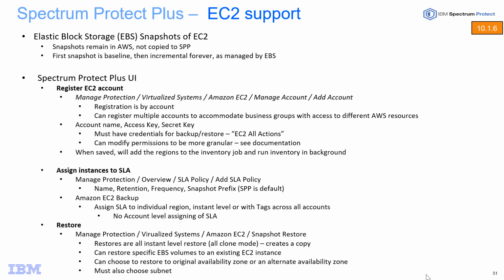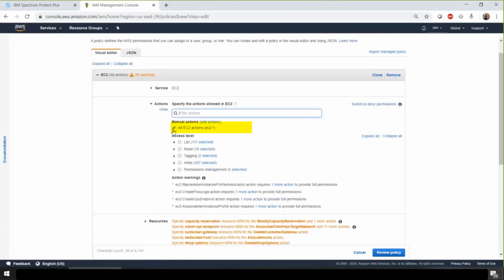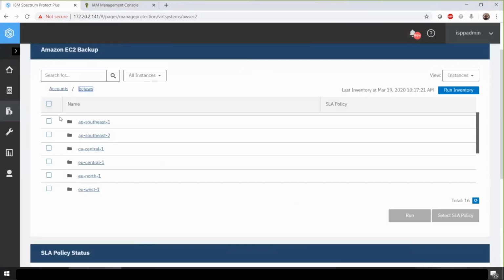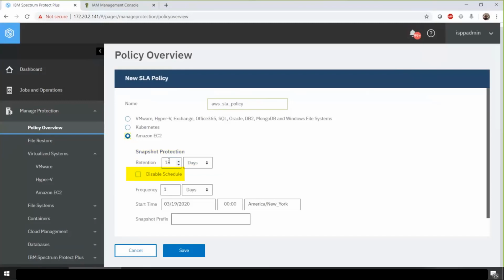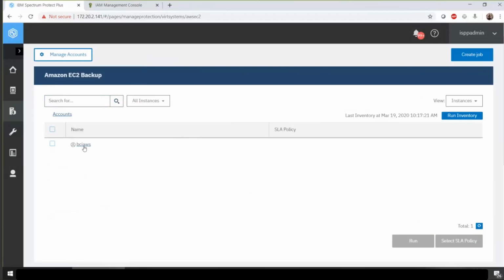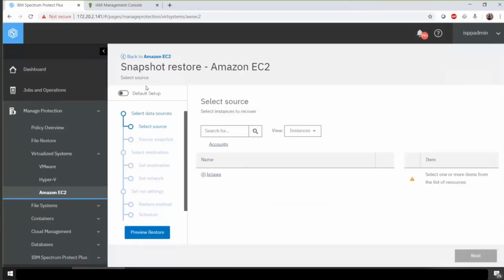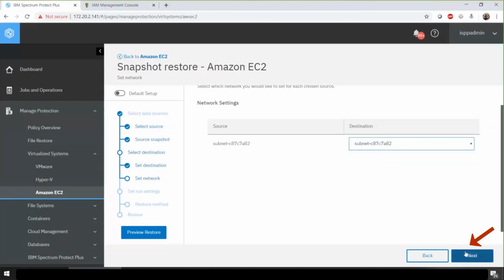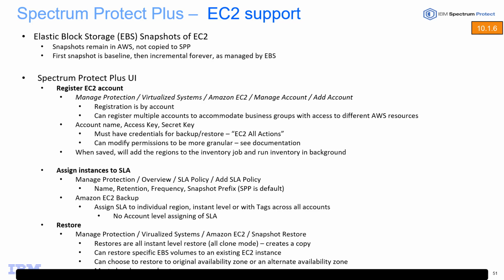Spectrum Protect Plus 10.1.6 EC2 support - Demo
This is a demo of how IBM Spectrum Protect Plus can backup and restore EC2.  SPP utilizes Elastic Block Storage (EBS) Snapshots  to protect EC2. The snapshots remain in AWS and are not copied to SPP. The snapshots can be controlled from the SPP UI.  This includes assigning them to a SLA, doing scheduled and on-demand backups and doing restores.